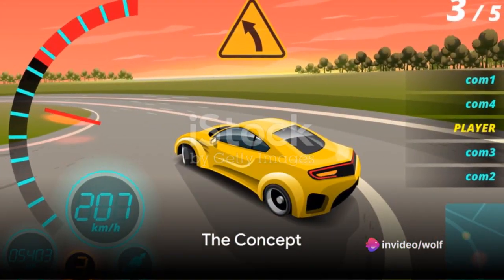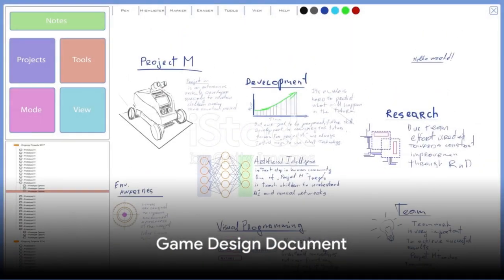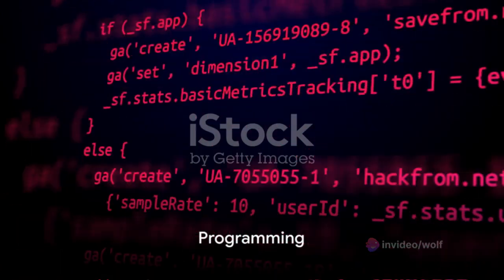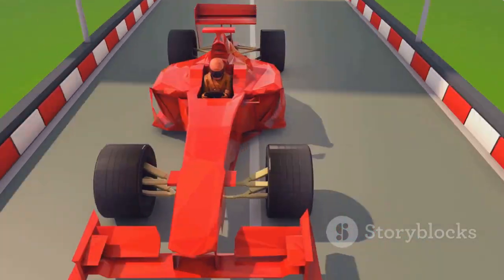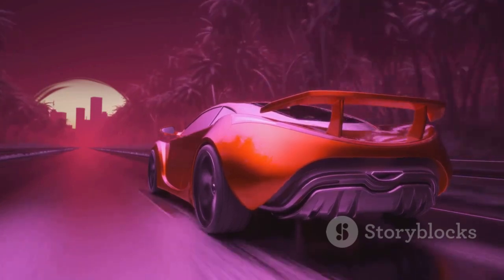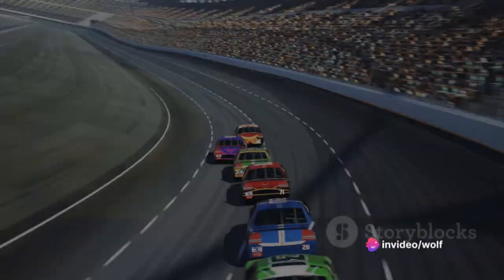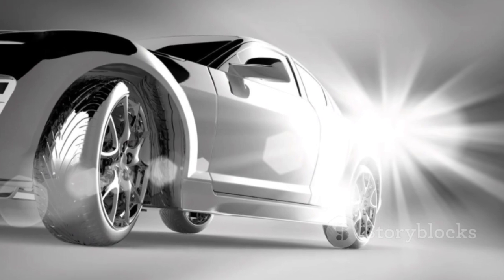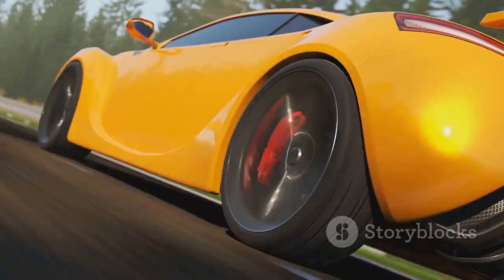make game using ai and earn money from it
you can make game
this video about car game making